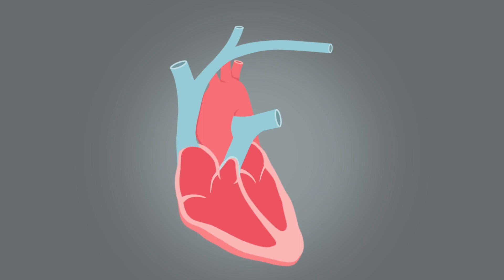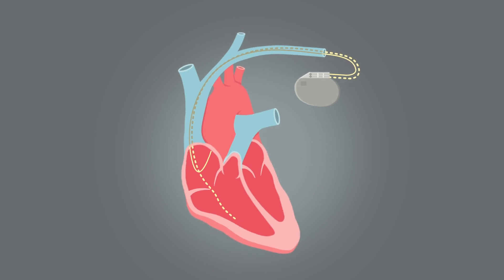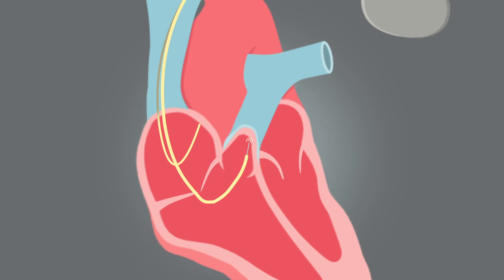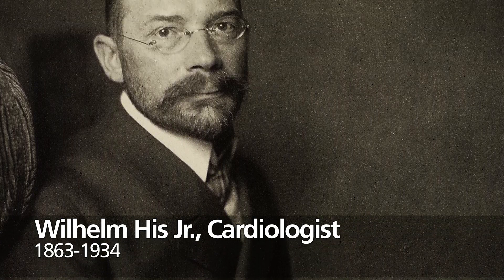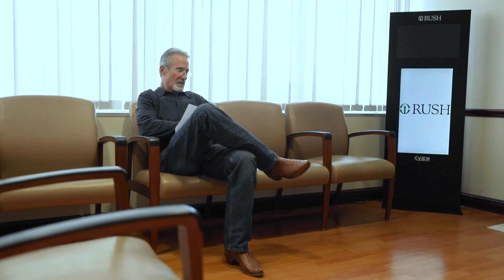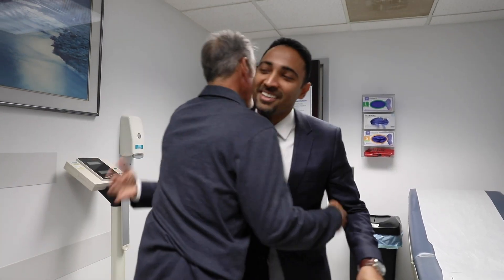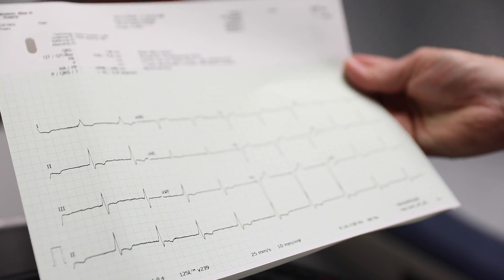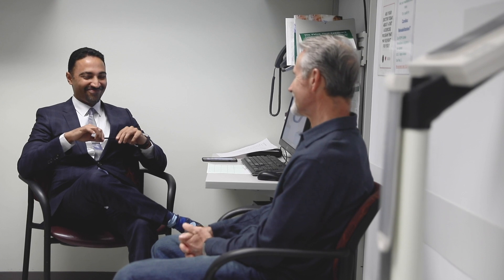His Bundle Pacing at Rush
Electrophysiologists at Rush are among the most experienced in the nation in the use of innovative His bundle pacing.